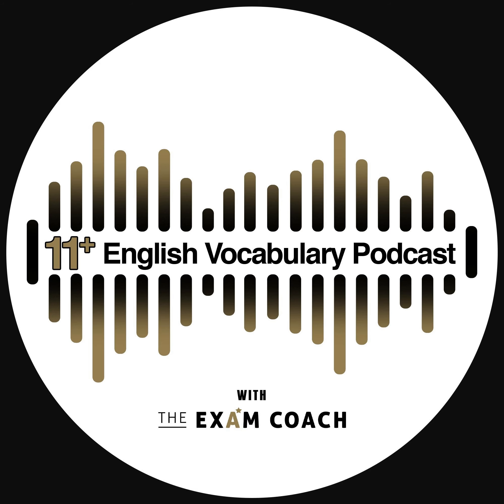11 Plus English Vocabulary — Pertinent